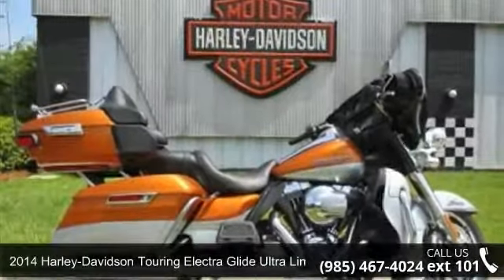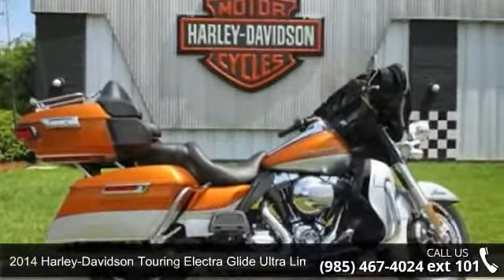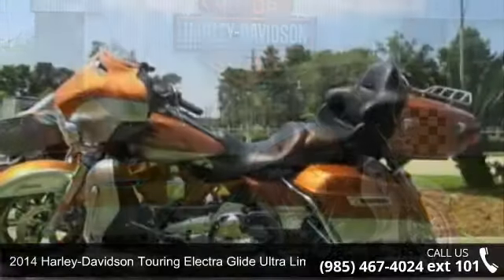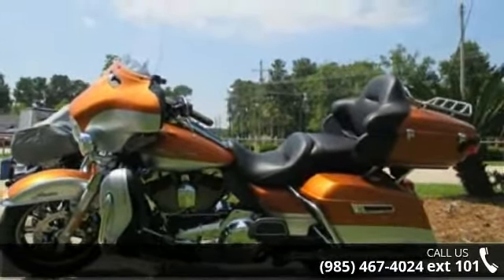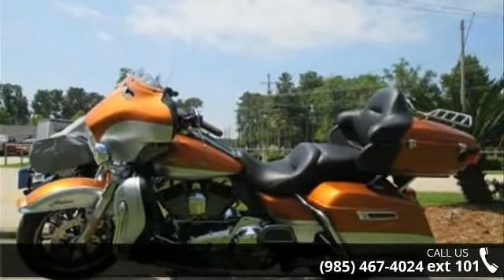2014 Harley-Davidson Touring ELECTRA GLIDE ULTRA LIMITED ...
For Sale in Slidell, LA 70458

The 2014 Harley-Davidson Ultra Limited model FLHTK is a premium featured touring bike full of authentic Harley-Davidson grand American touring style. As part of Project RUSHMORE, the Ultra Limited has been redesigned for 2014 and features a new Twin-Cooled High Output Twin Cam 103 Harley engine with more low-end torque and passing power. The new Twin Cam 103 is mated to a smooth-shifting six-speed Cruise Drive transmission for low rpm at highway speeds. For 2014, the Ultra Limited has more room and touring comfort for the passenger and a redesigned iconic Batwing fairing to reduce head buffeting. The 2014 Ultra Limited Harley-Davidson motorcycle features the new Reflex Anti-lock Braking System (ABS) with dynamically, electronically linked brakes for optimum braking regardless of road conditions. Long distance riding has never been better.